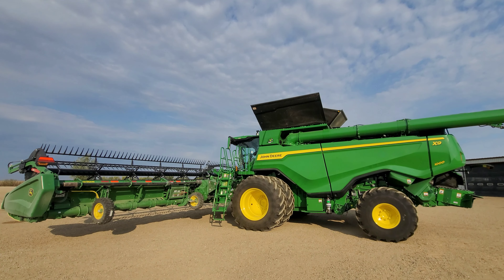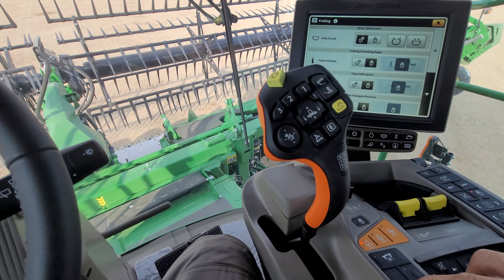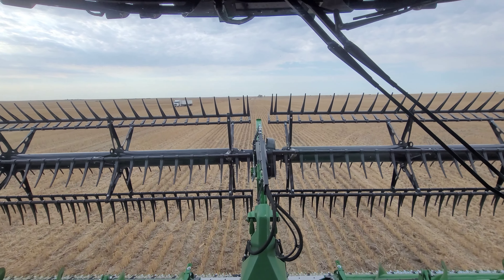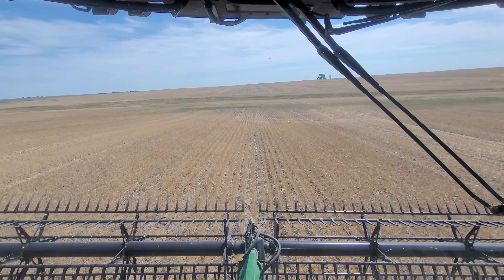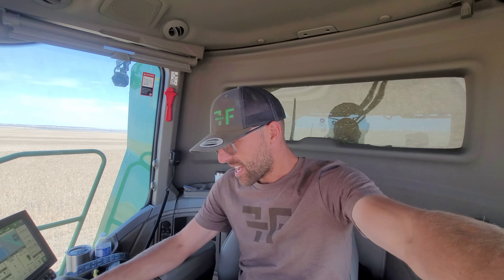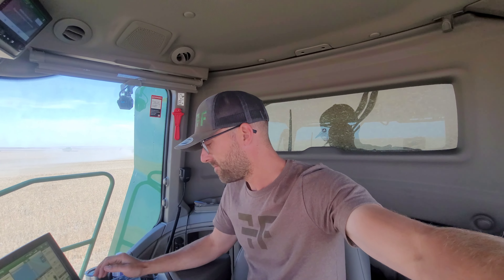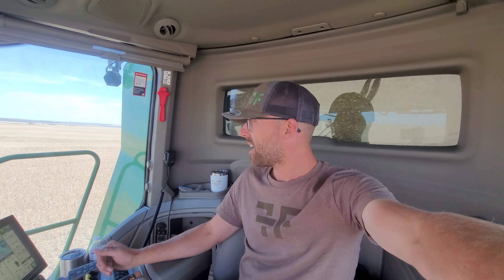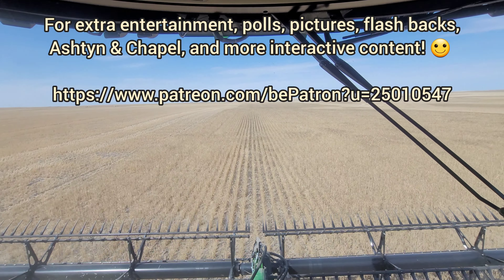First Day with the X9!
So we are joining the party a day late and dollar short, so we better get going! 😂

But as I have said before, the first 3 days is trying to train, learn, remember, and work out the hiccups - and of course we have hiccups!

For extra entertainment, polls, pictures, flash backs, Ashtyn & Chapel, and more interactive content! 🙂